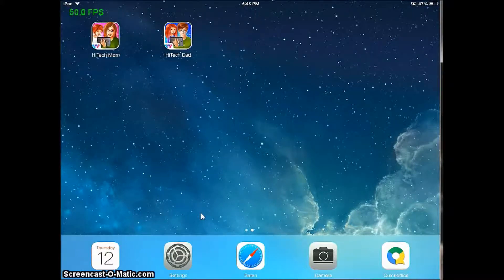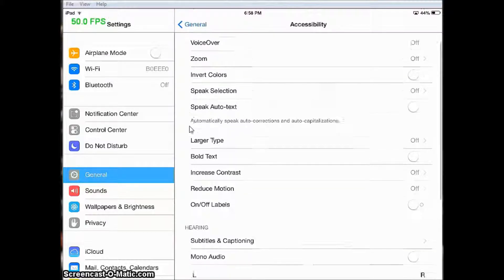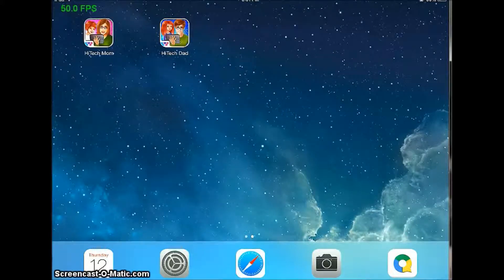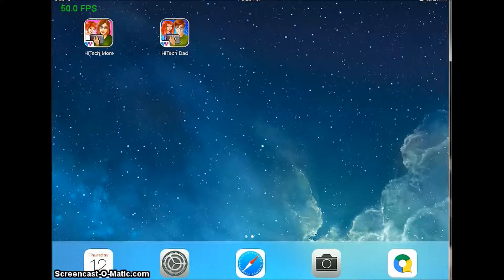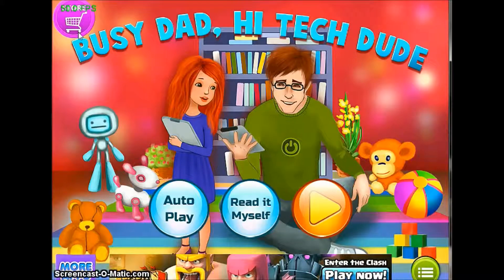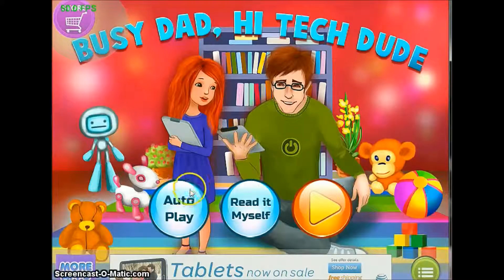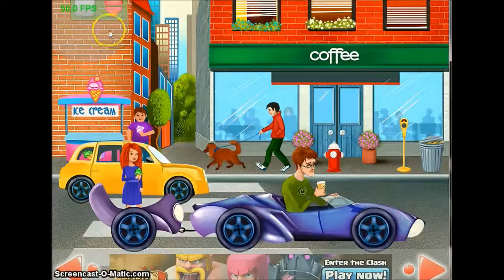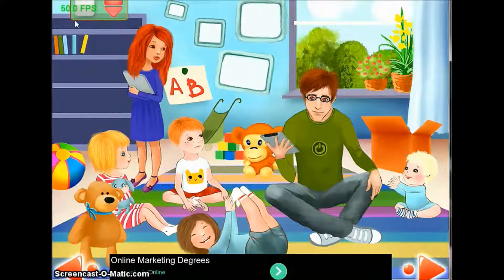How to use iPad Guided Access in Special Education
Brief tutorial on using the iPad Guided Access in Special Education. For additional information and tips for Integrating Technology with Special Education, go